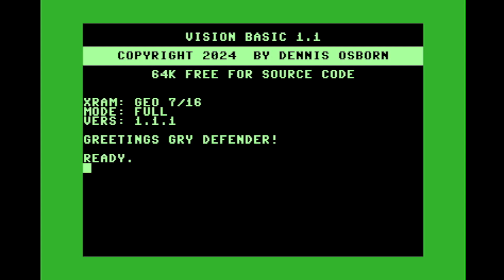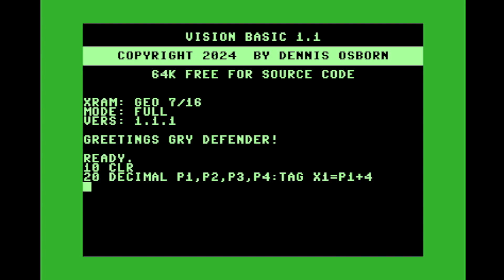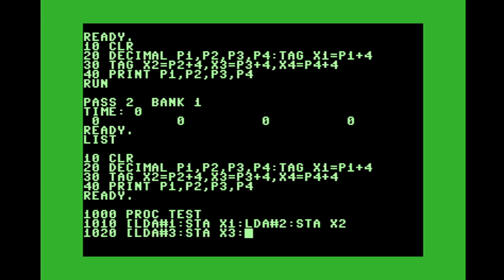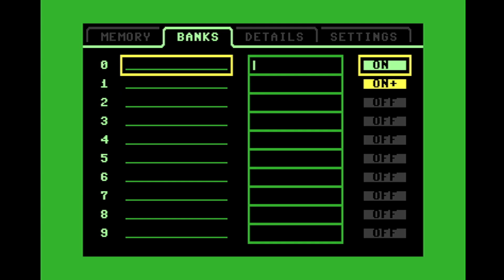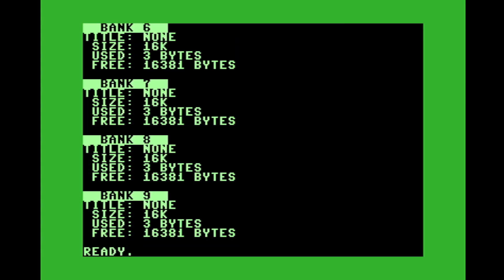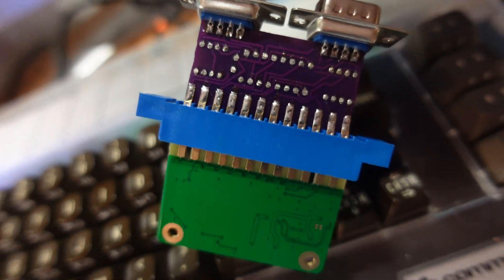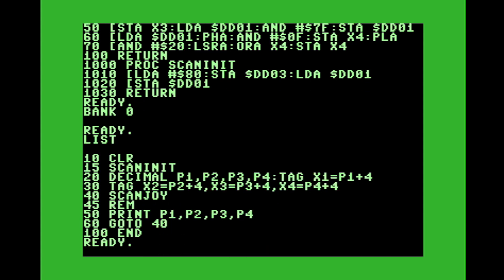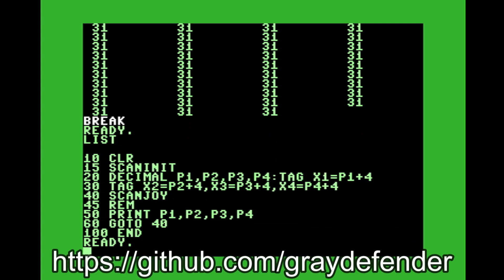Testing the C64 4player interface board with Vision Basic 1.1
In this video I try to figure out if the C64 four player interface board will work with Vision Basic.